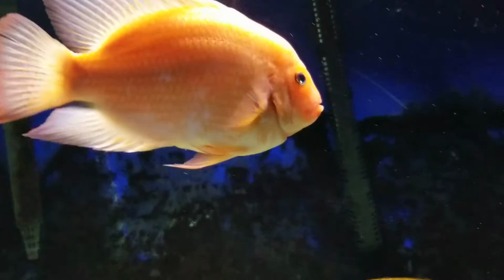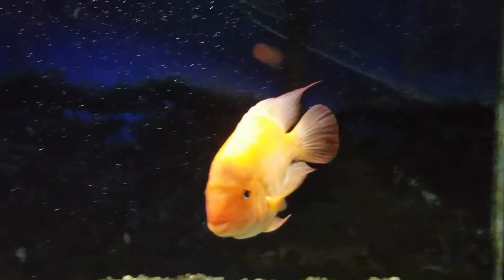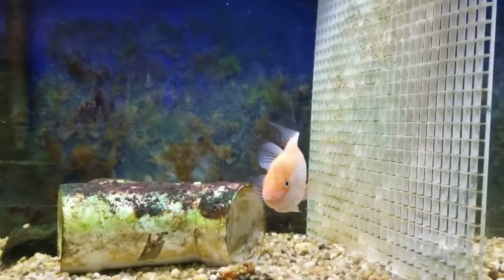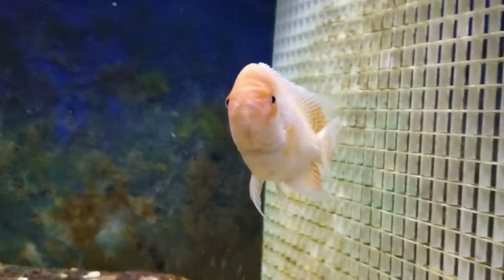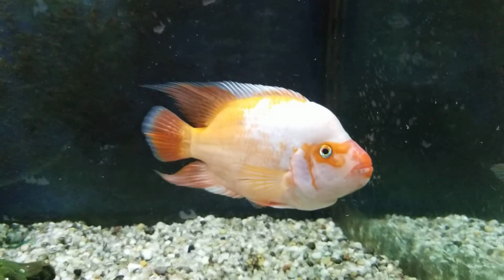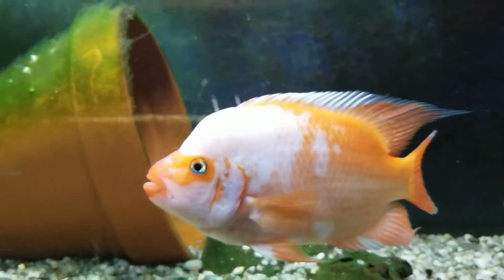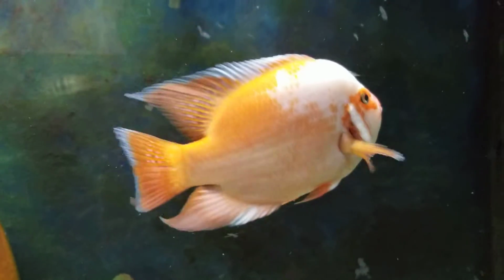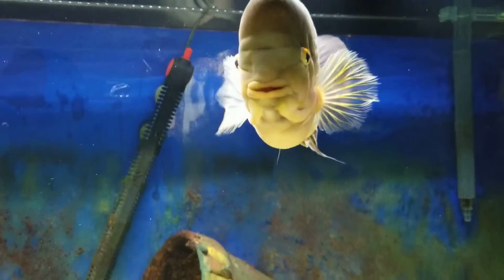Amphilophus Citrinellus, & Xiloansis. Orange, Barred , Creamcicle Midas cichlids day 311 vid 31wk 44